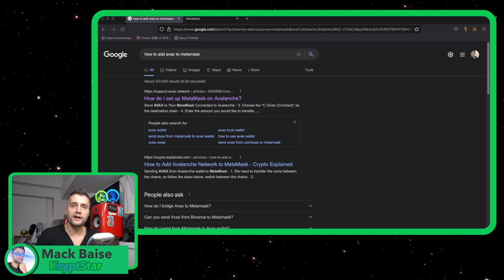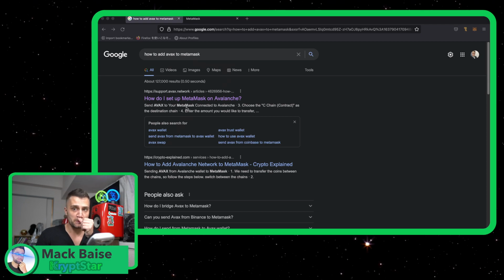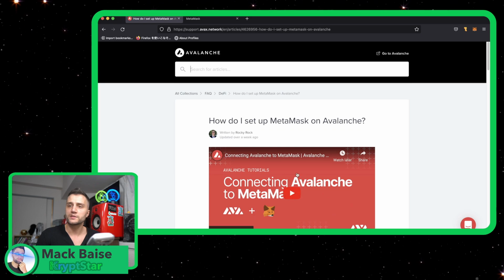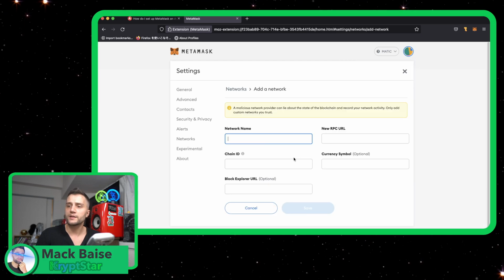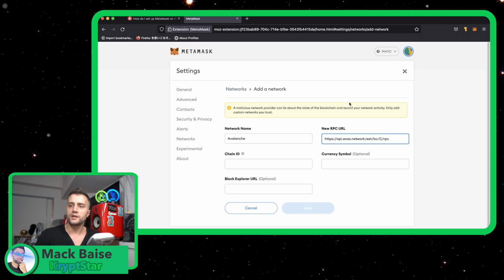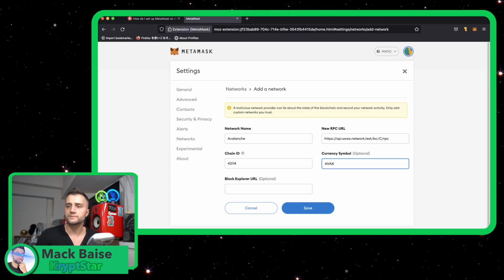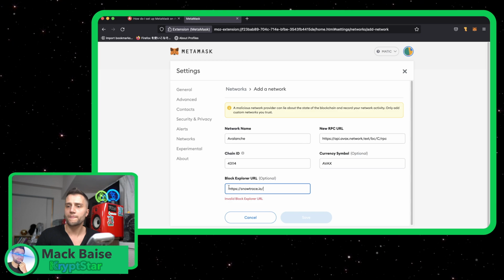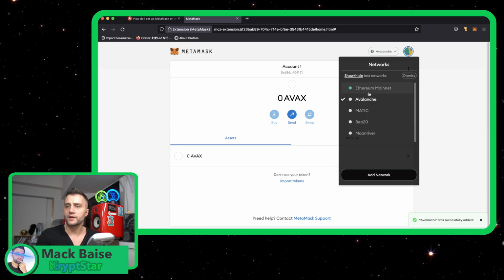Metamask tutorials : Adding AVAX network to Metamask(Avalanche)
A simple quick tutorial on how to add the AVAX(Avalanche) network configuration to metamask.  Be sure to never send anything from this network to COINBASE or Kucoin or any exchange that does NOT support the MATIC network, your funds WILL be LOST FOREVER.

Here is the Avalanche(AVAX) network details:

ChainID: 43114
Symbol: AVAX